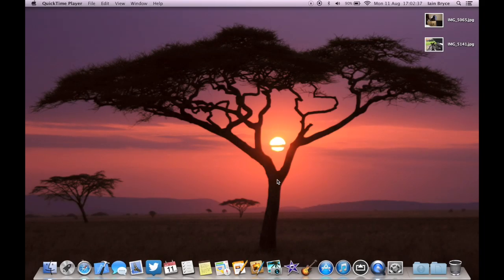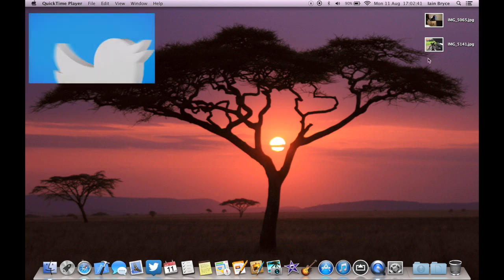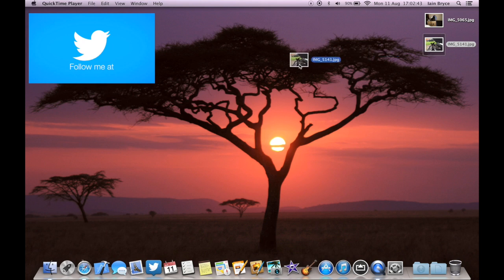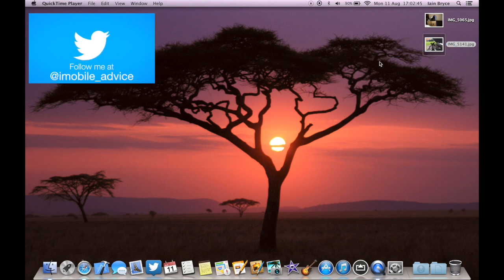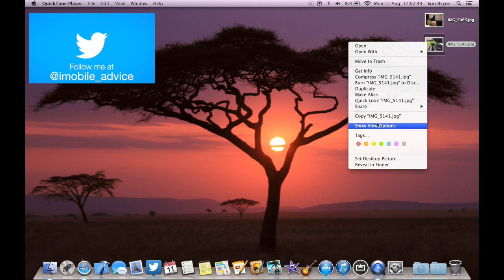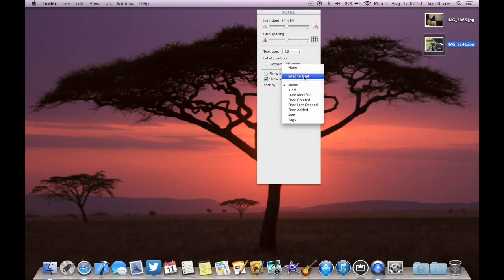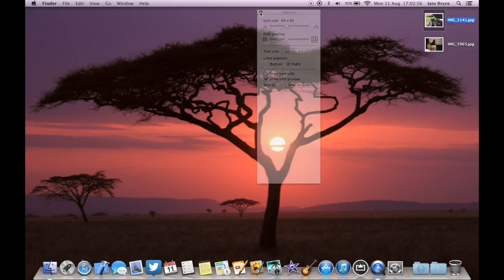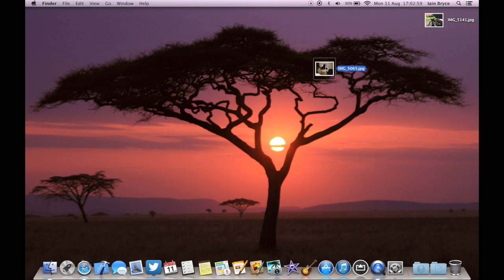OS X Quick Tip: Snap to Grid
Hey guys. In this OS X quick tips video I show how to place files anywhere you want on your desktop. This is very handy when you have a second display and need to drag files over to that second display.